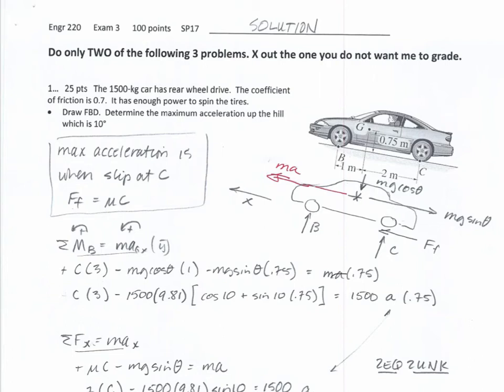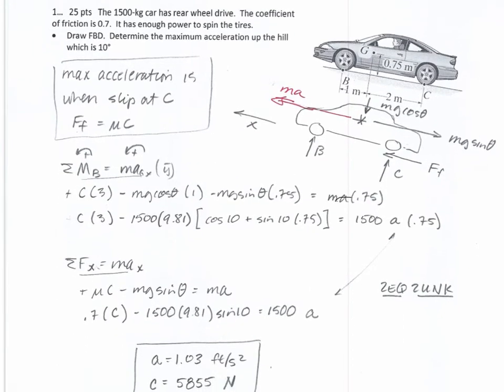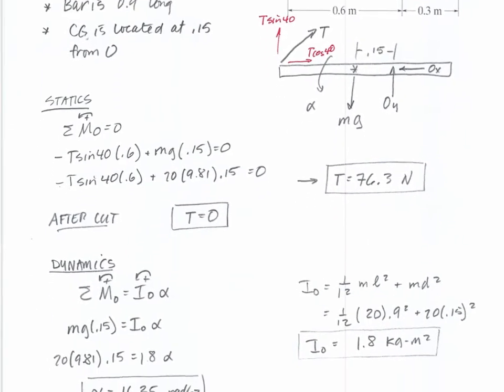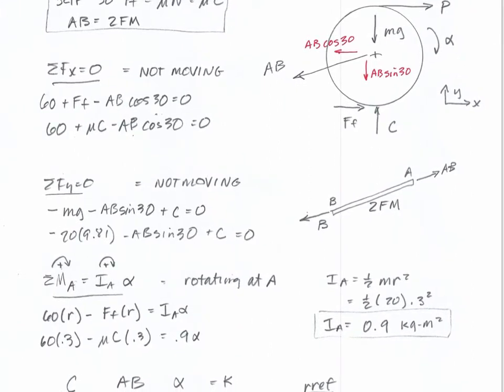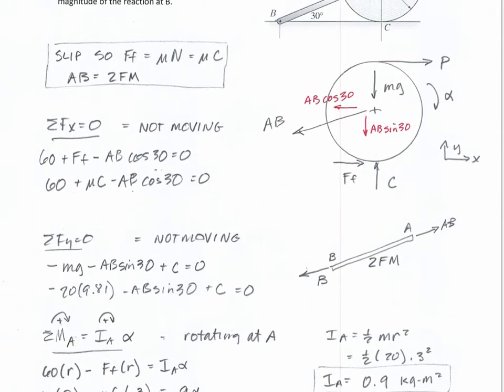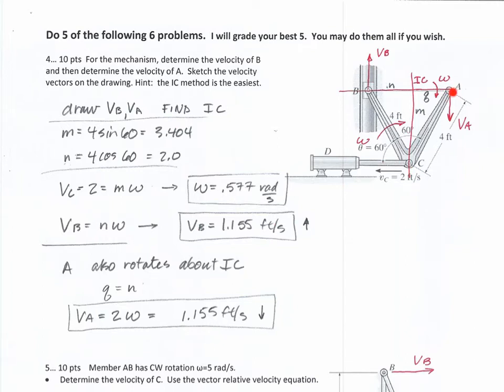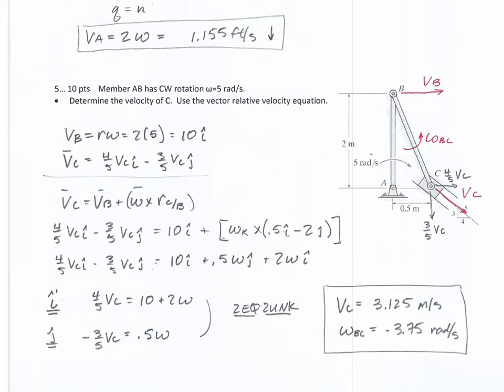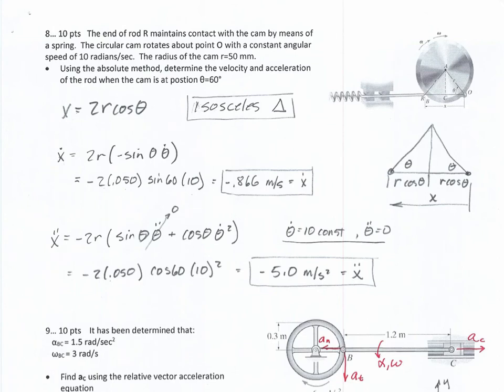Dynamics Exam 3 SP17